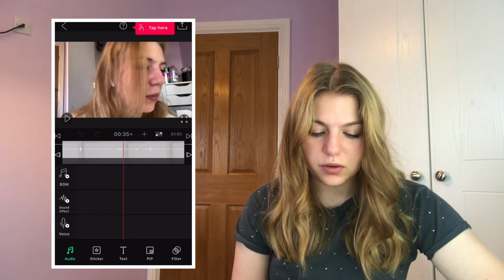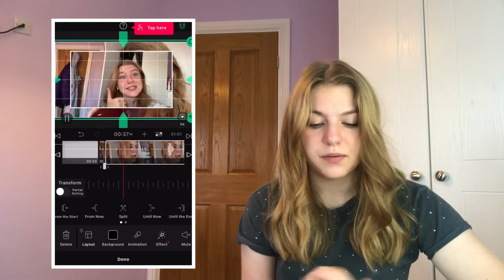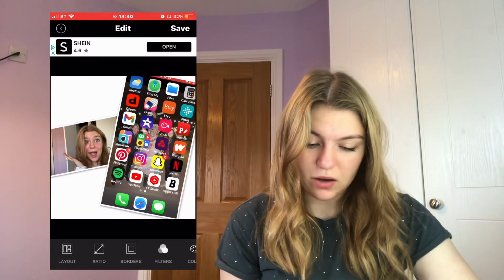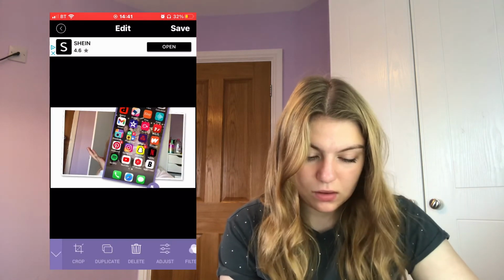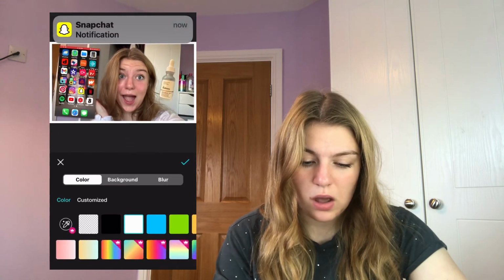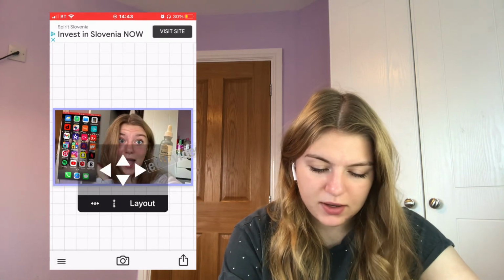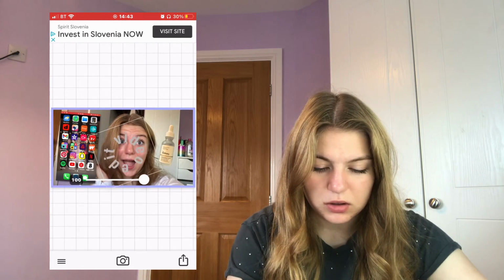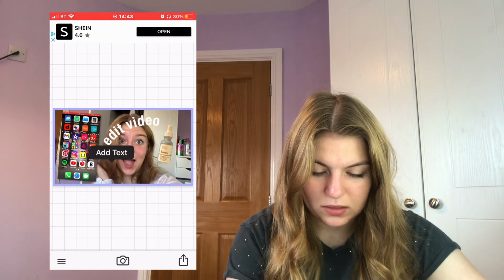HOW I EDIT MY VIDEOS ON AN IPHONE!🤍 IMOVIE, VLLO, PHOTO COLLAGE, ERASER, INTROMAKER AND PHONTO!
Hey guys!👋 So for todays video I showed you how I edit my youtue videos, how I make my thumbnails and how I make my intros and outros!
I hope you all found this video helpful and learnt a new tip or way to edit yoir own videos, btw all the apps I used are free🤍

At one point in the video the screen recording pauses so sorry for that hopefully you can still understand what’s going on!

T I M E S

0:00 intro
0:44 making intro
4:30 split video
4:43 transitions
5:08 text
6:38 picture in picture
7:56 voiceover
8:40 speed
9:49 filters
11:14 add videos
12:12 VLLO
12:45 zoom ins
13:16 backgrounds
14:00 thumbnails
14:08 photo collage
16:03 photogrid
16:28 phonto
18:37 outro

Bye👋

Music info:

Title: I Found Me
Artist : LAKEY INSPIRED
Mood : Aesthetic

Apps used to edit this video and make the thumbnail :

iMovie
VLLO
Photo Collage
Phonto
Photogrid
Eraser